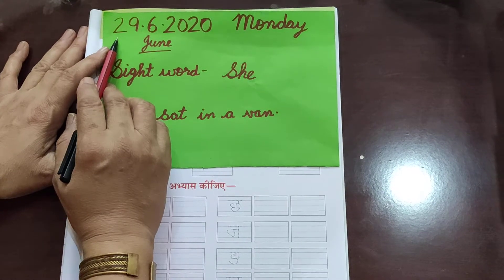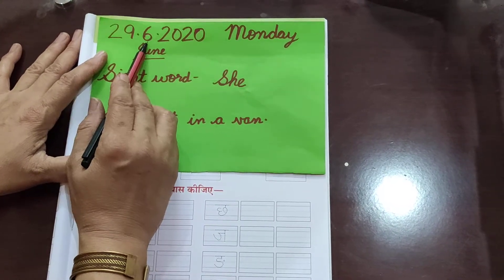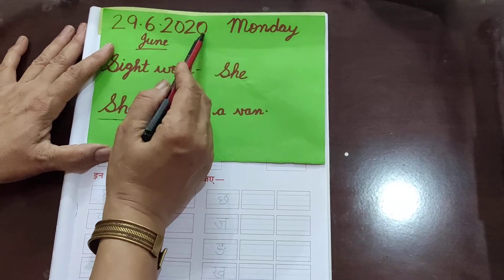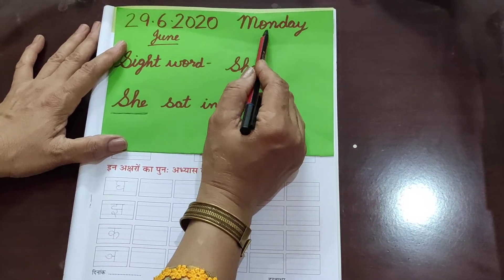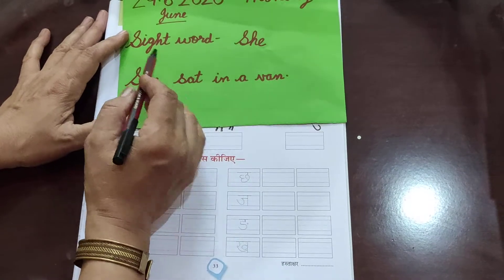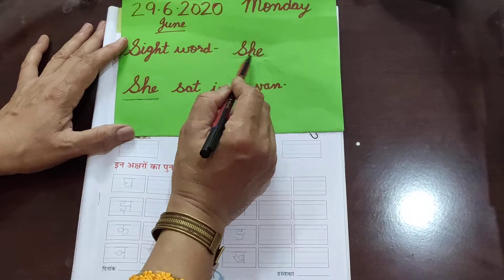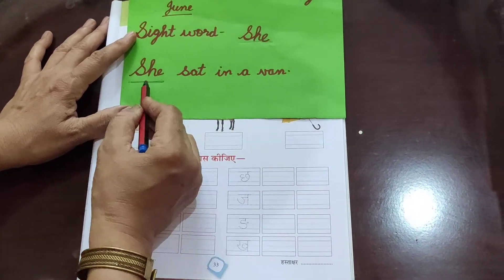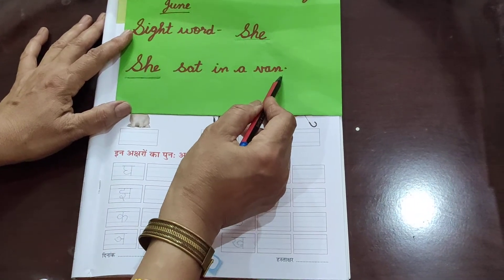Hindi Picture Recognization K to nya